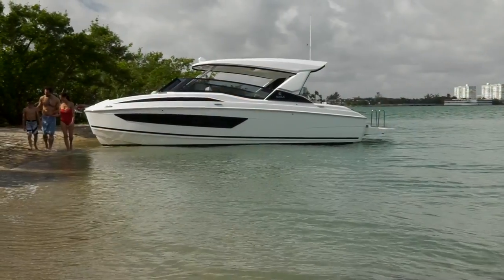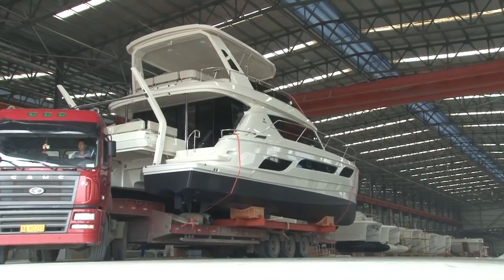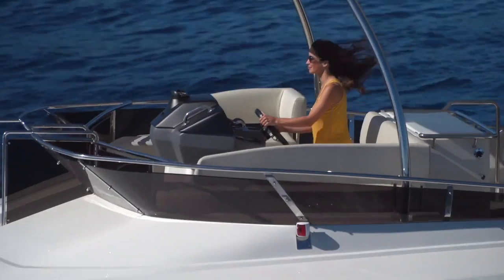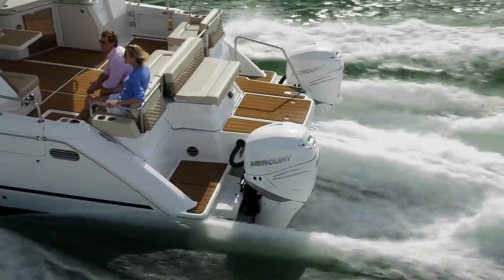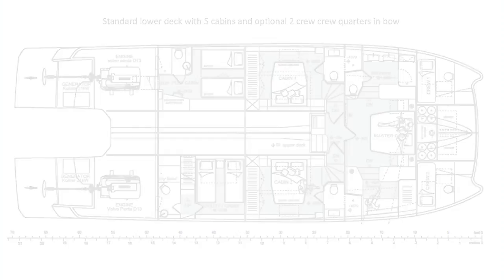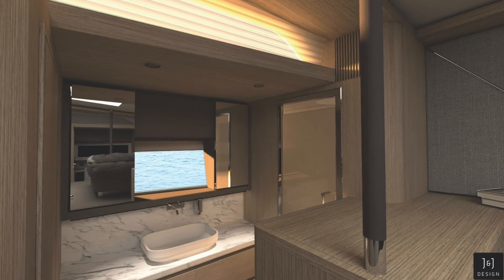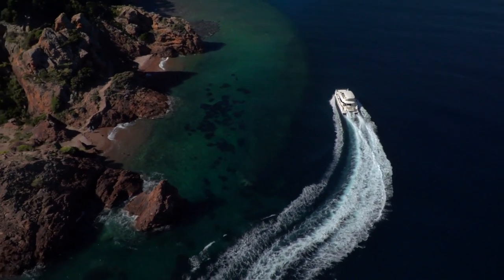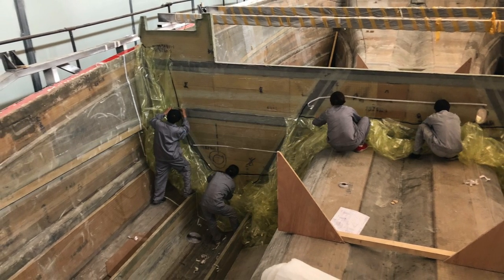The Design and Development Behind the Aquila 70 | Luxury Yacht | Power Catamaran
Something BIG Is Coming...Unlike Anything You've Stepped Aboard Before
Intelligent Luxury · Breathtaking Innovation
Massive Spaces · Seagoing Practicality

The Aquila 70 Power Catamaran, a Yacht Built for Exploring Your World, Is Debuting 2020